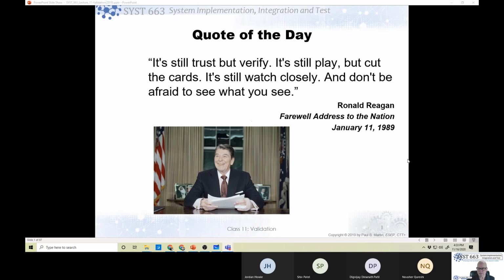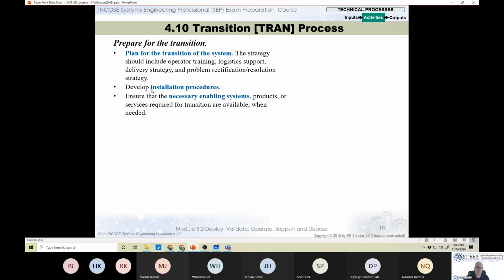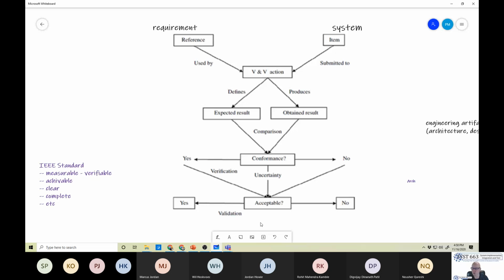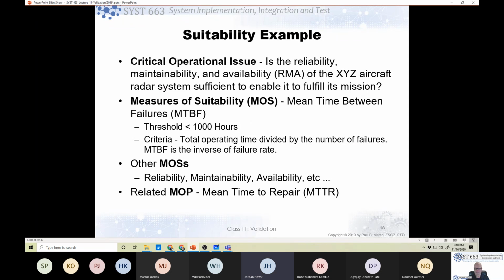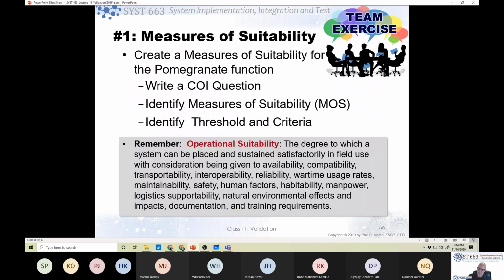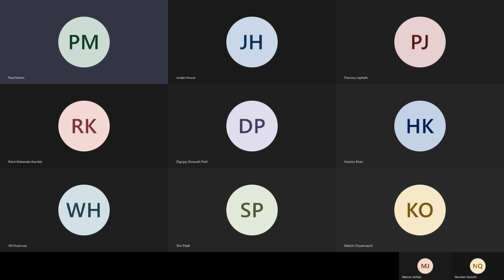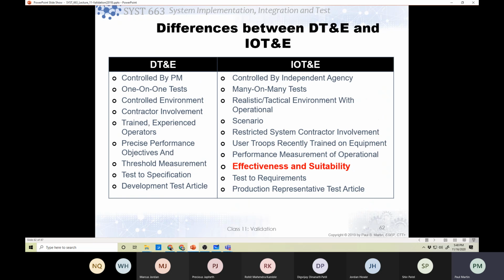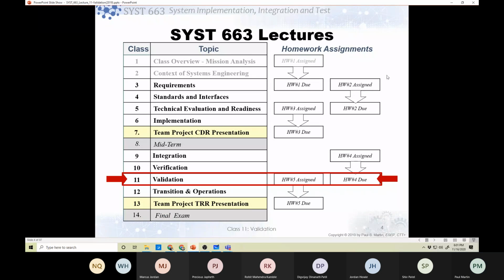2020 11 16 Class 11 Validation Recording (original)